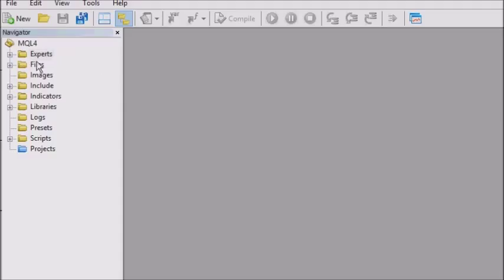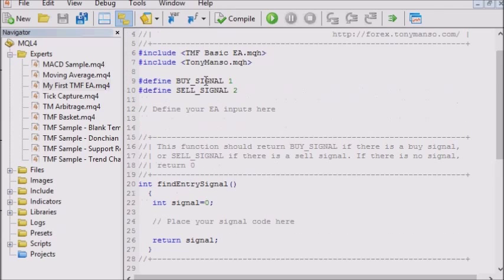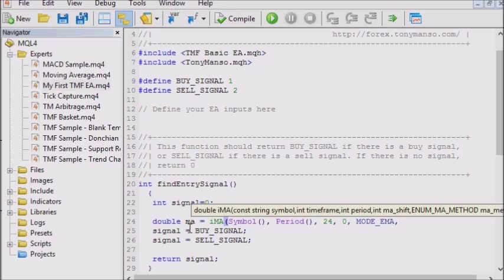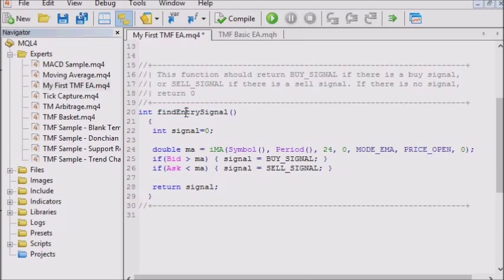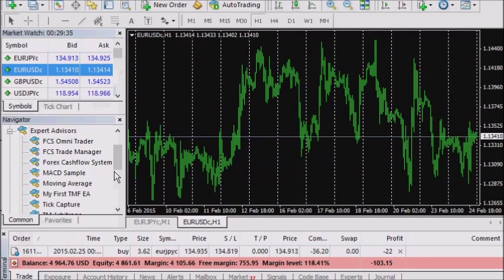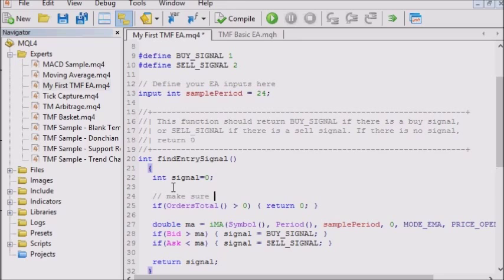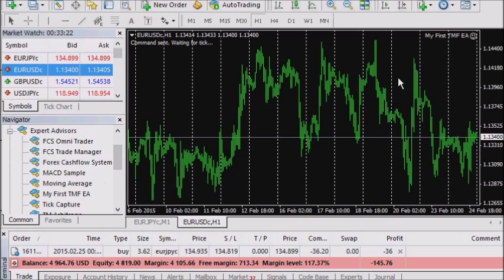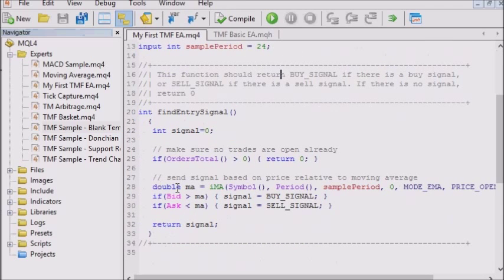Make Your Own TMF Expert Advisor - Tony Manso Forex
A step-by-step guide to creating your own EA that uses all the power of my Tony Manso Forex system.